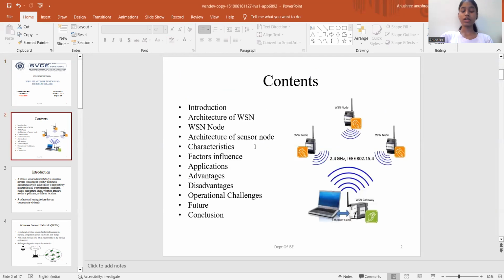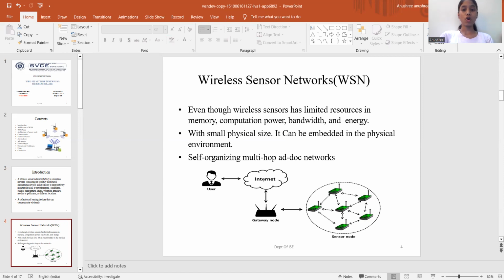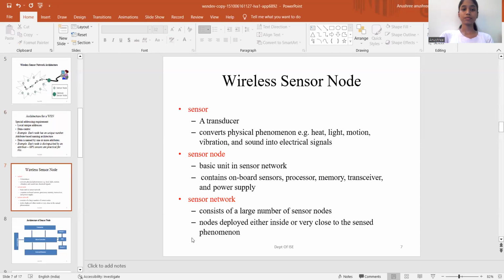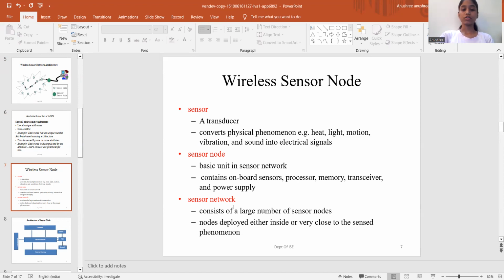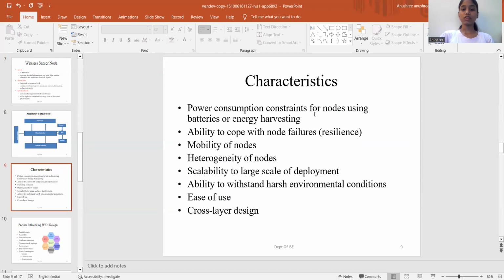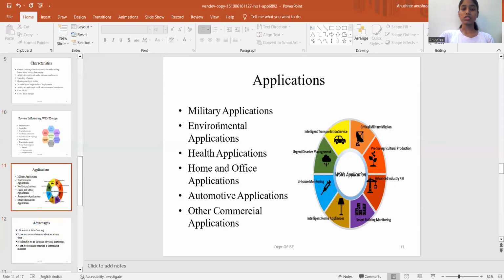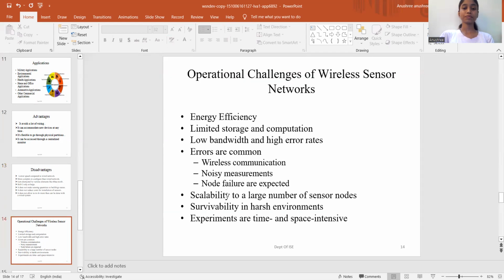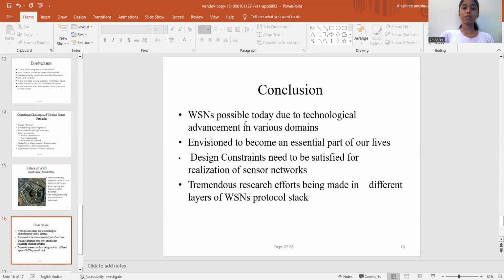Wireless Network Sensors and Microcontrollers (Microcontrollers and Embedded Systems ).